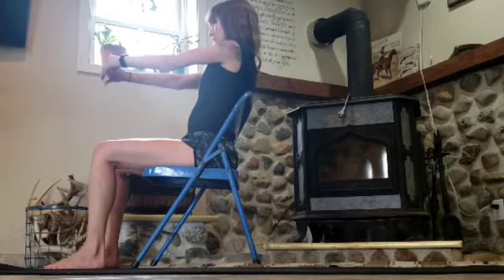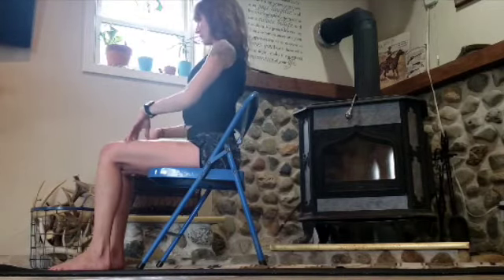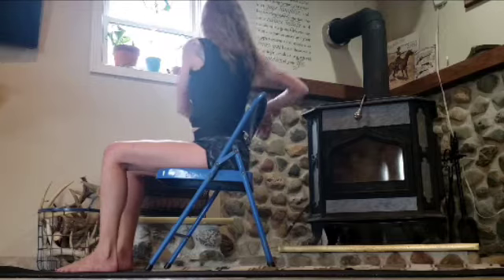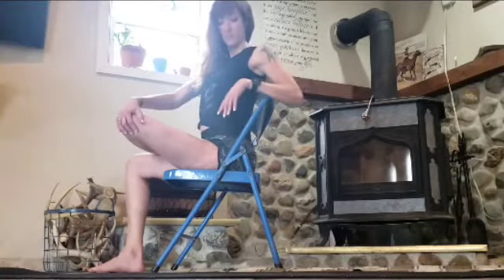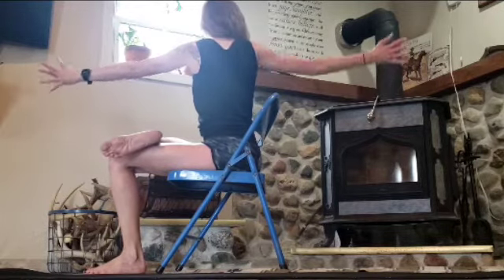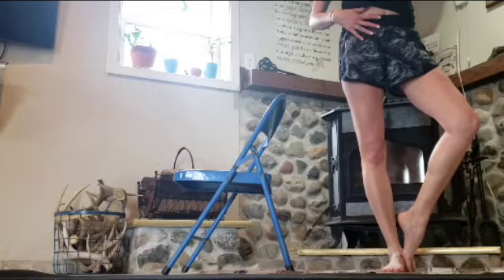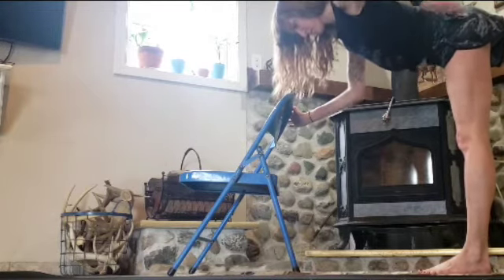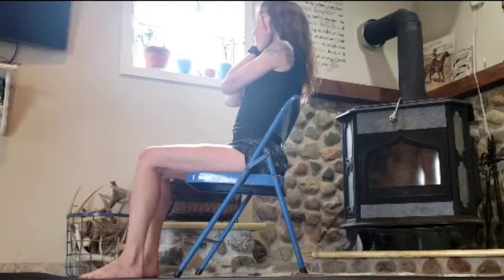Chair Yoga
Some things you can do at your office or at home that are great for any fitness level.